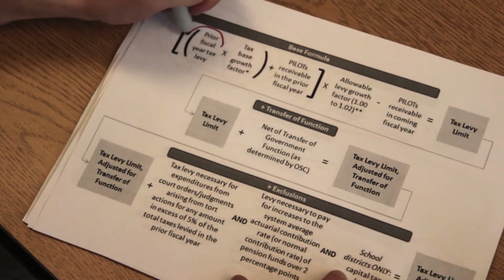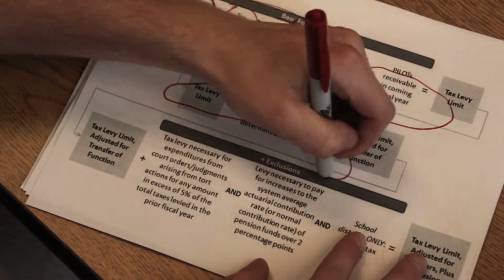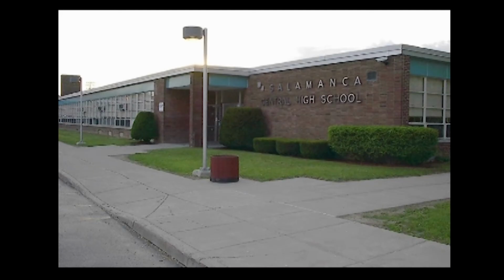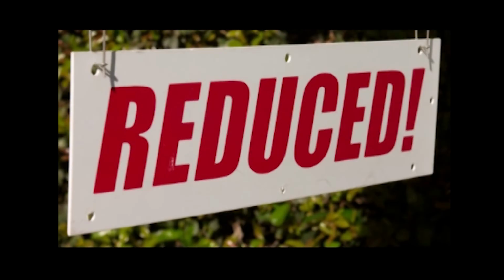2013 Salamanca School (Budget Program)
This is the 2013 Proposed Budget Plan for Salamanca City School District.  The video was created by High School Media students and overseen by Warrior Vision producers, Dustan Whitcomb, Eli Phillips, Andrew Horning, Austin Hill, and Markie Mohr